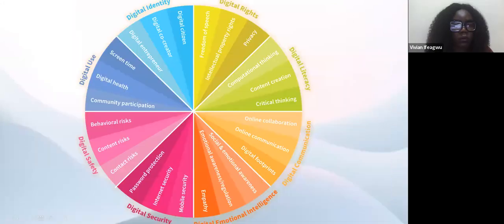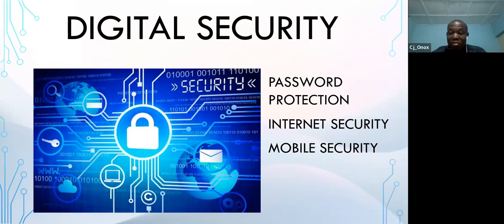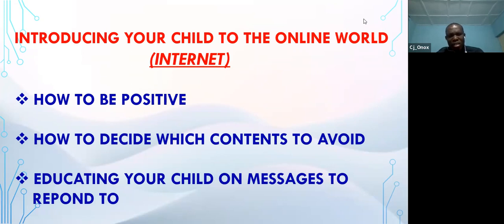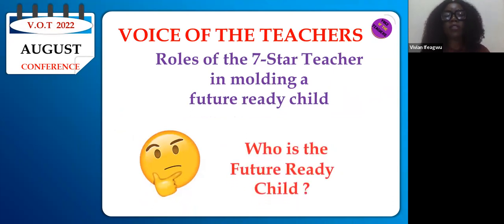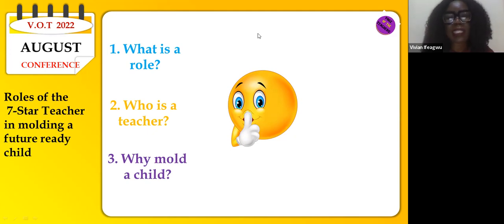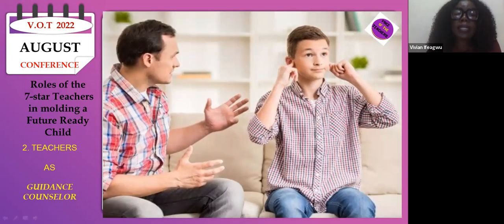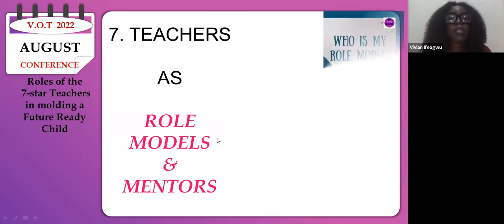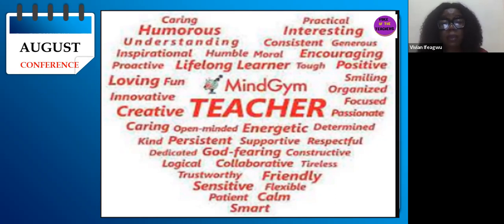VOICE OF THE TEACHERS